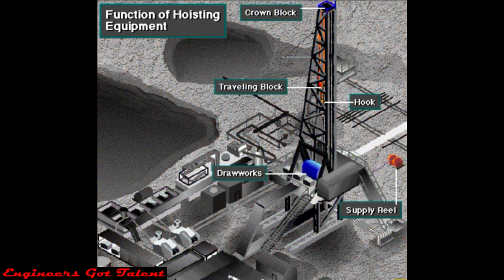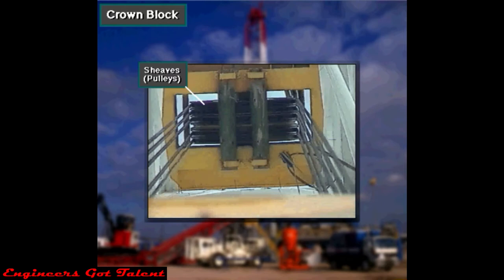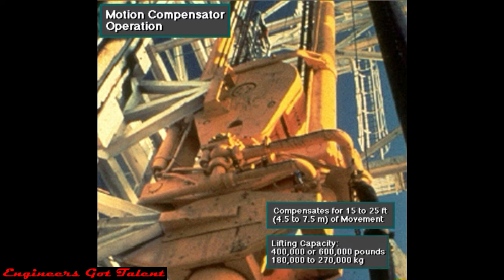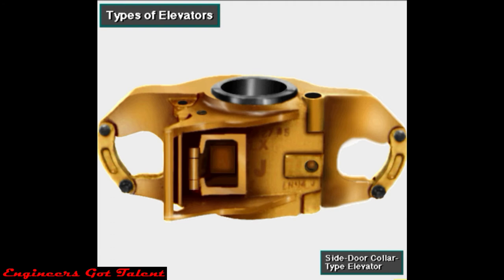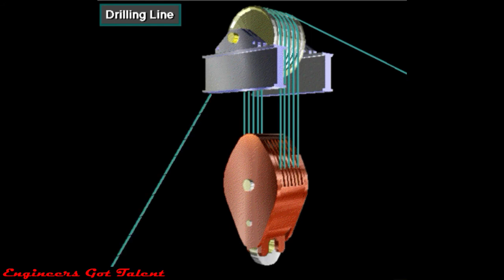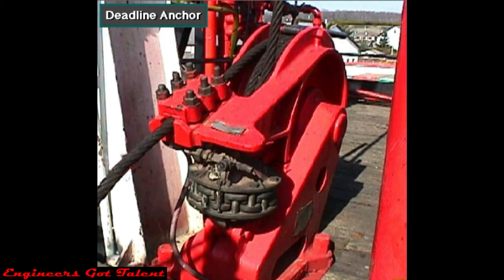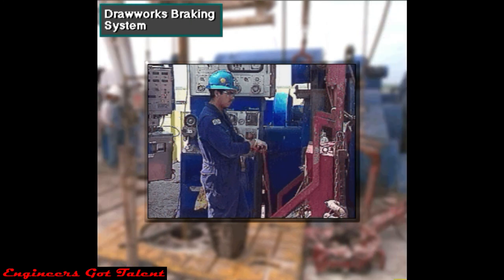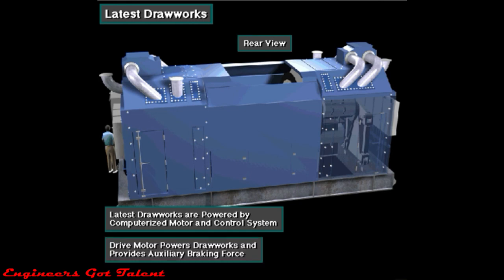#10 Rig Hoisting System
The rig's Hoisting System is in charge of running-in and pulling-out of the drillstring. The video features the Crown Block, Traveling Block and Hook, Drilling Line, and Drawworks. This video shows the hoisting system function, components, and operation. The Traveling Block and Hook is composed of the Motion (Heave) Compensator, , Hook-Block combo, Hook, Link, Elevator,  Hook Positioner & Swivel Lock Assembly, and the Hydraulic Snubber

The video shows the Drilling Line, Supply Reel,  Deadline Anchor, and the procedure for Slipping and Cutting Drilling Line. Lastly, the video shows the Drawworks operation and braking system, Disk Brake System, Electrodynamic Brake System, and the Crown Saver.